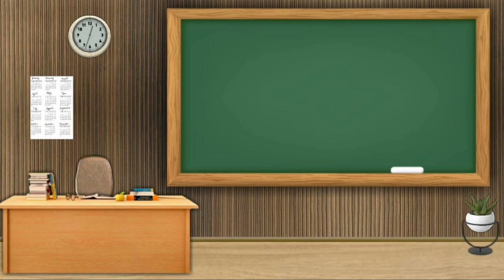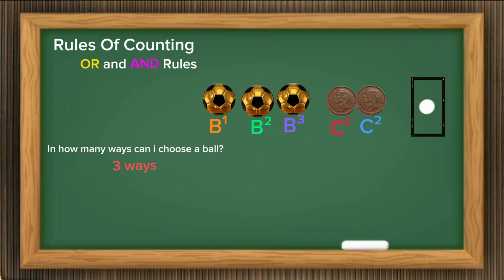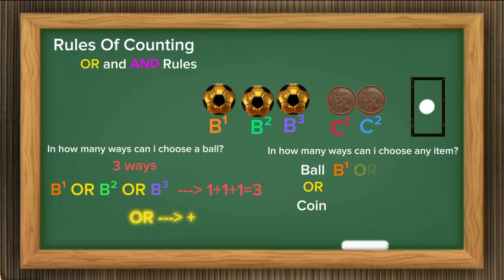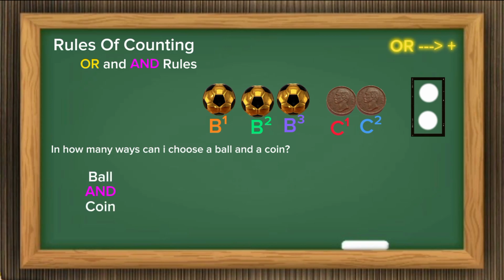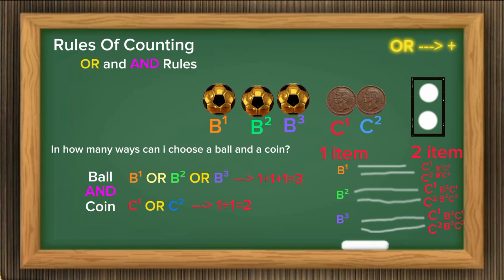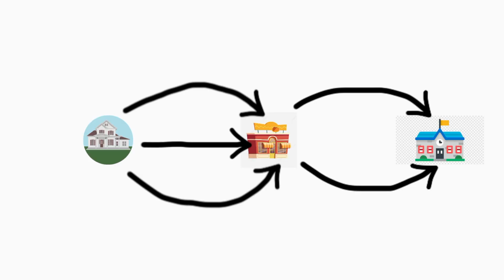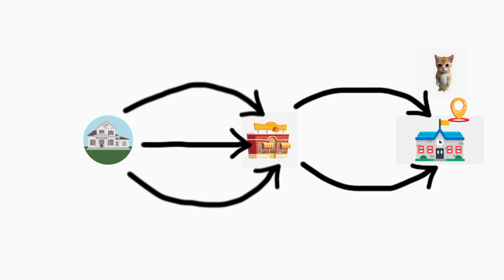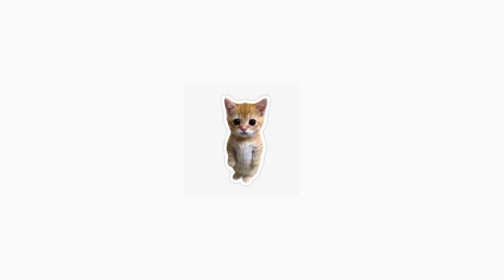Rules Of Counting | Math Diskrit-B | Assignment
Novel Natanael Sengkey
Information System - B
Angkatan 2023
MIPA
UNSRAT